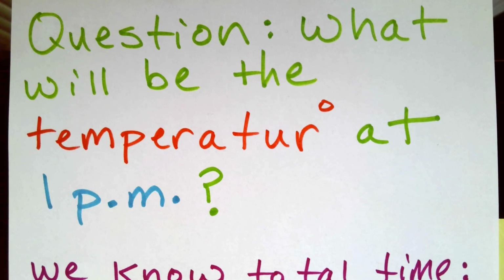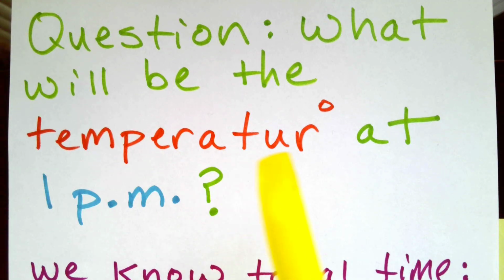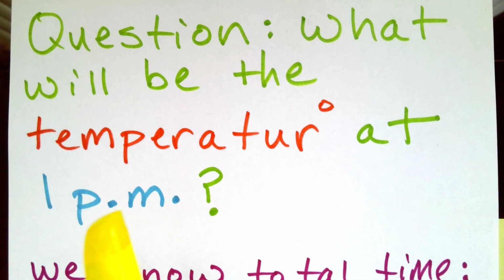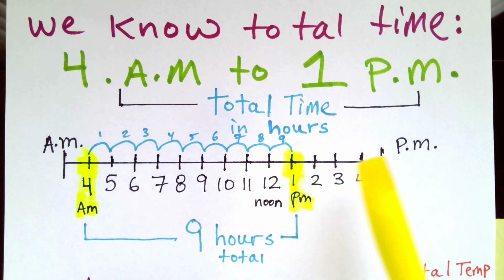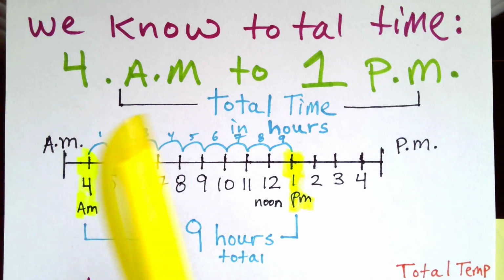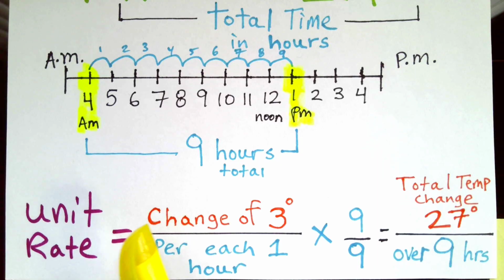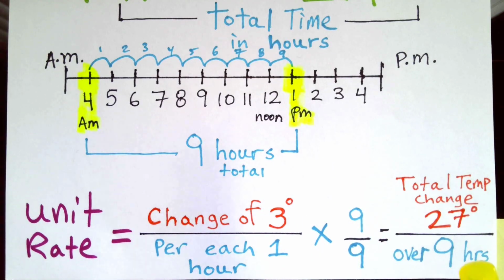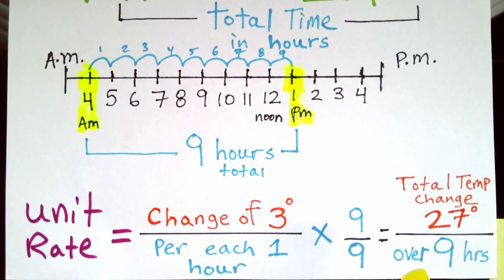Part 3 "What Is the Temp. at 1PM?" Word Problem = G.E.D. & HiSET Test QUESTION How to ANSWER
Video #3

1 G.E.D. & HiSET Math TEST Questions: WORD Problem "What Is the Temp. at 1PM?"

3 of 4 total videos = Step By Step Instructions on how to solve Math G.E.D. & HiSET Test Question = WORD Problem "What Is the Temp. at 1PM?"